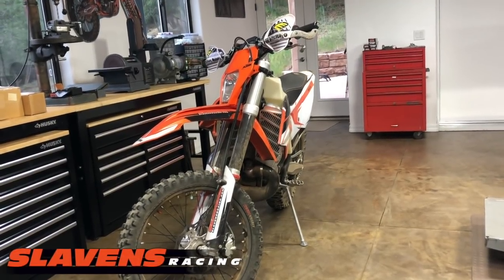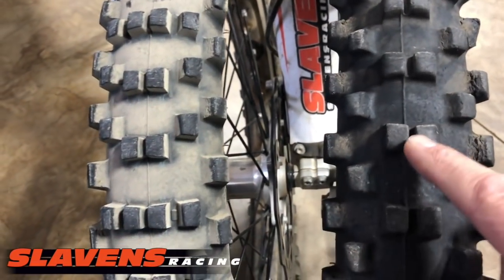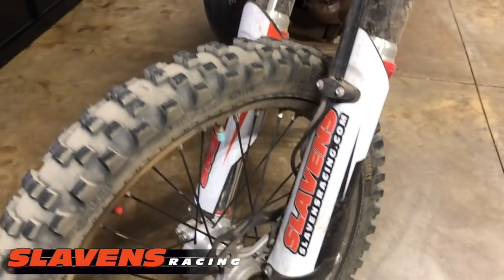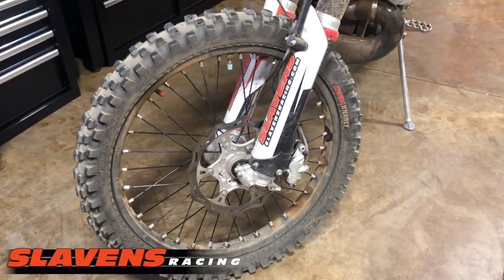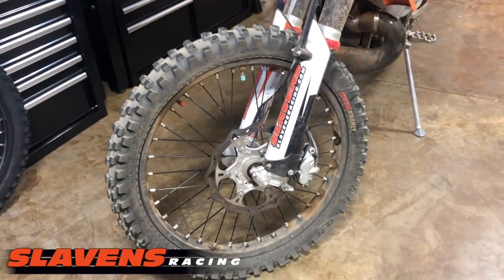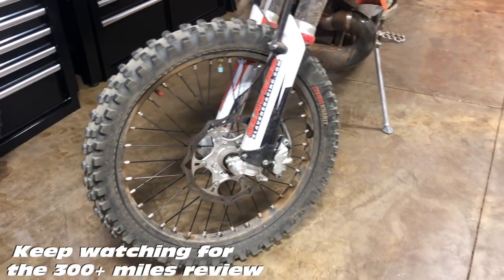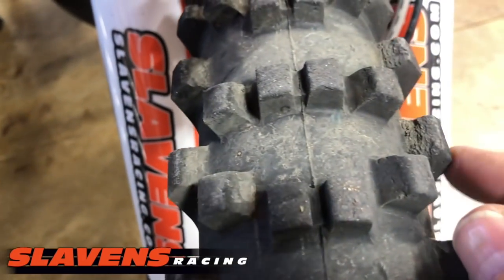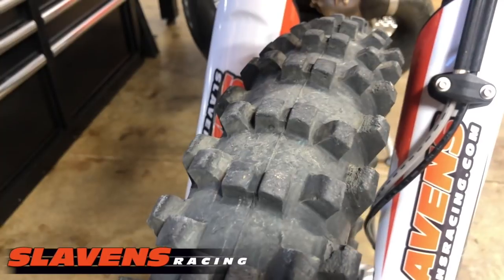Product Review - Kenda Knarly K777F Front Tire